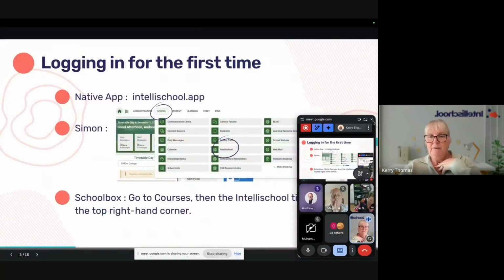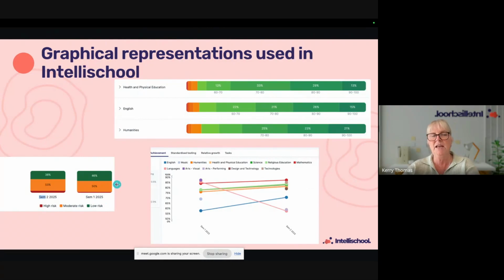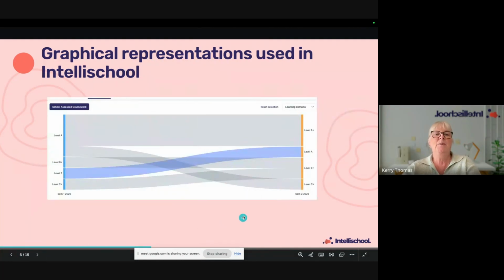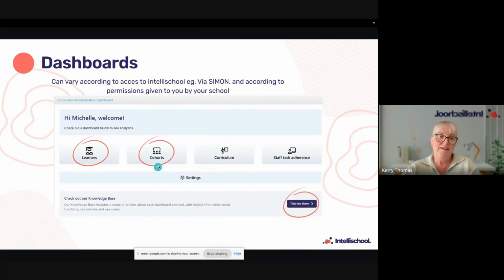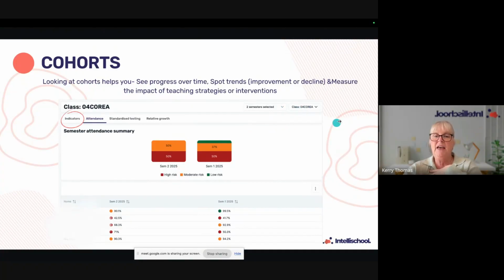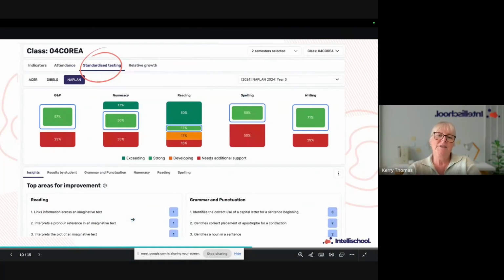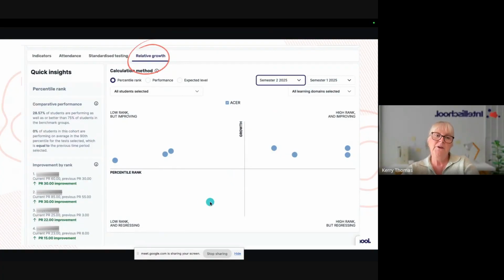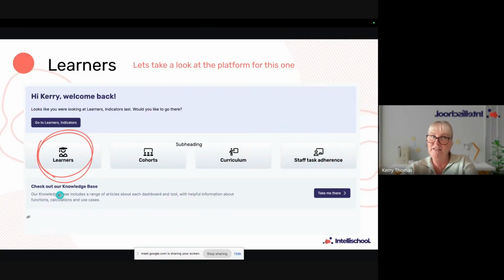Intellischool: Teacher Webinar Getting Started: Basics 24 February 2026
This webinar goes back to basics and covers :Logging in for the first time, Graphical representations used in Intellischool and a short overview of the Cohorts Dashboard.